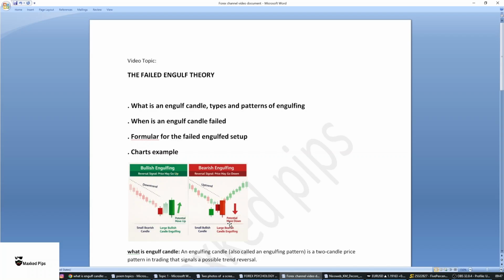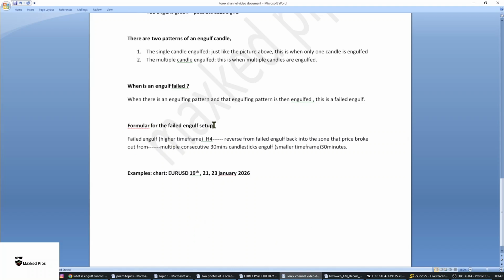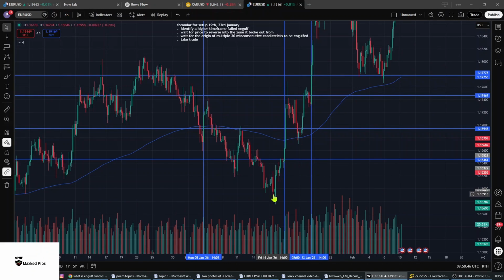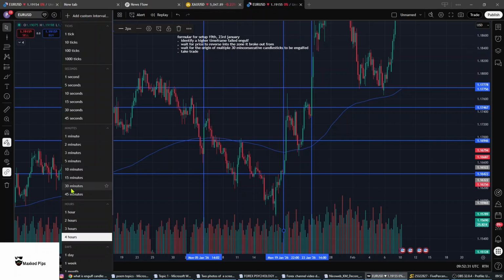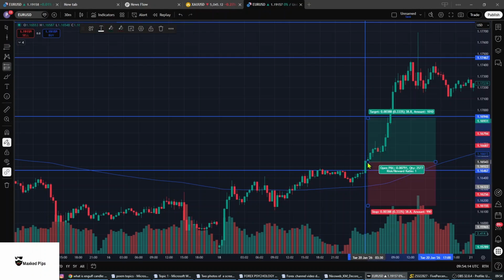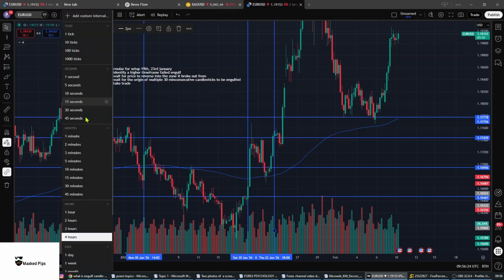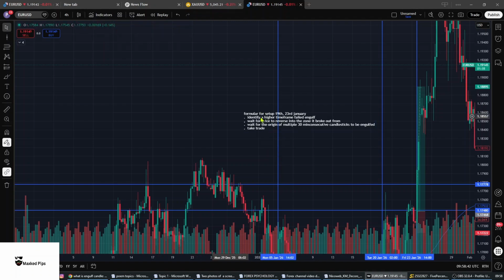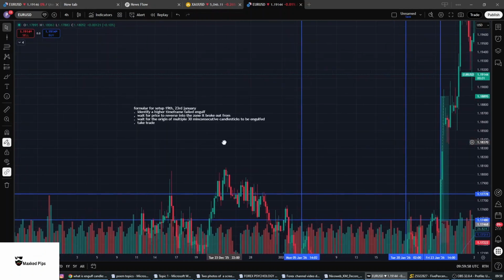Failed Engulf Strategy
In this video, I explain the **Failed Engulfing Strategy** in a simple way for beginner traders. You'll learn how to identify failed engulf and how to trade it profitably.

If you’re new to Forex and candlestick patterns, this will help you trade more safely and avoid common mistakes.